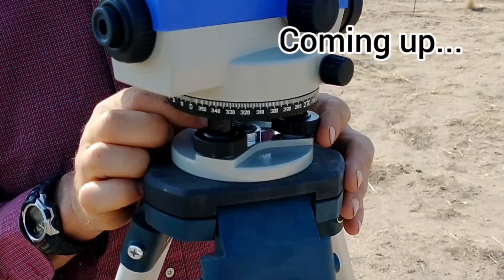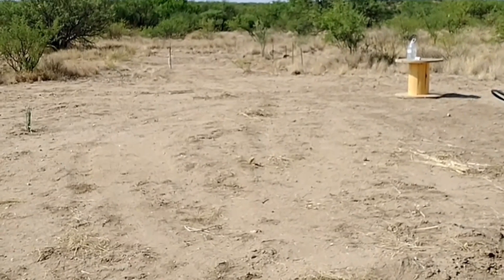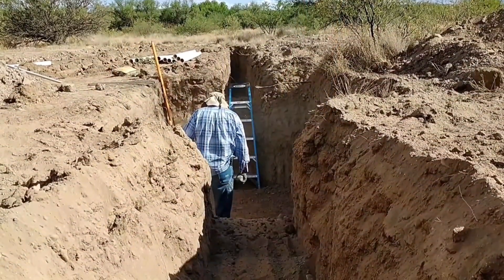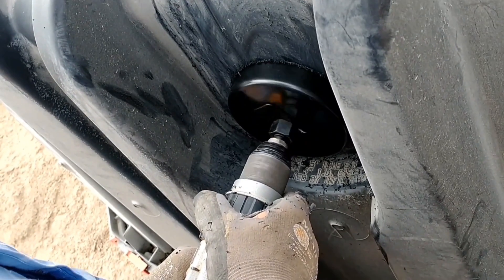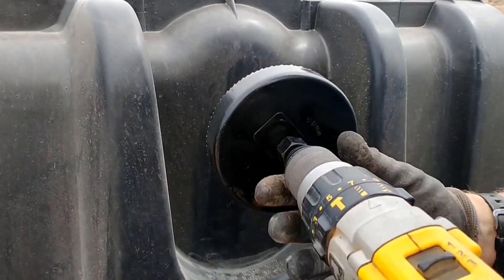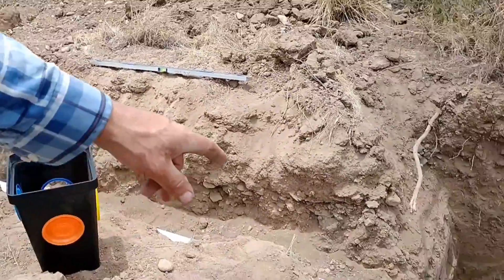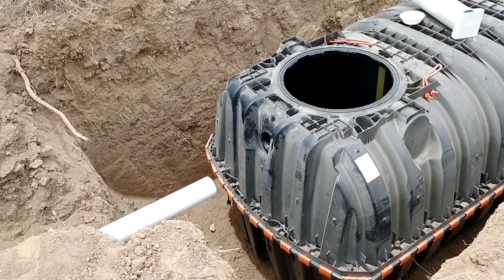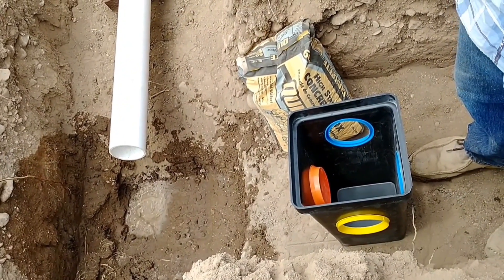DIY Septic Install Part 1 Infiltrator 1060 Septic Tank & 4 Hole D-Box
Do It Yourself, installing the septic system for our aircrete home.  Using a transit, digging the trenches, installing a 1,000 gallon infiltrator 1060 septic tank, and 4 hole d-box.

Musician: Not The King

Musician: LiQWYD

Musician: Lost in the moment